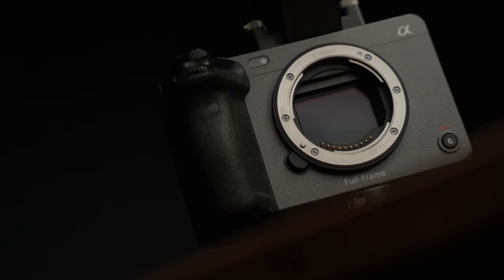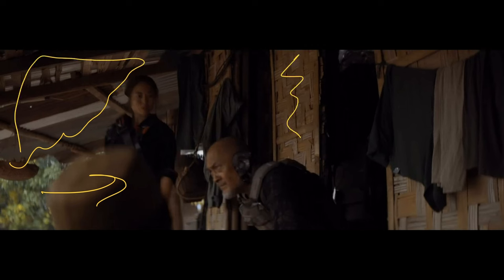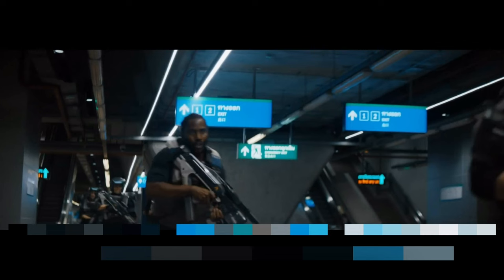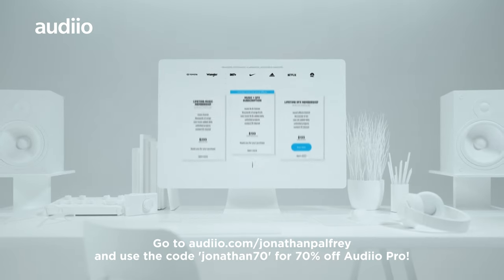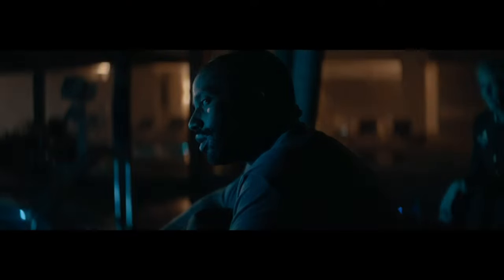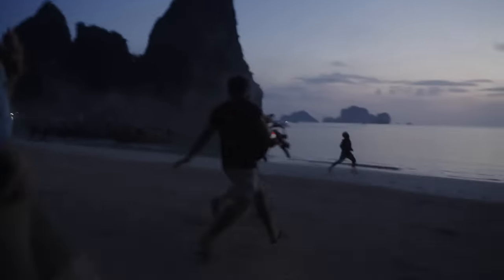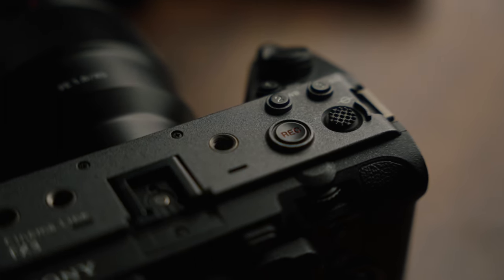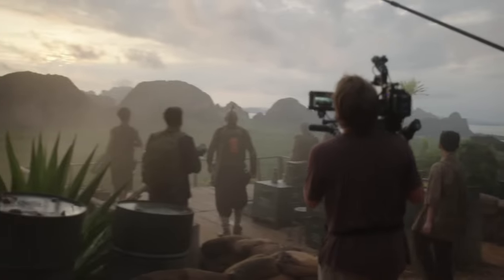How The Creator Made The Sony FX3 Look So Good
Use the code 'jonathan70’

00:00 The Sony FX3
00:23 Location
01:20 Set Design and Wardrobe
04:27 Sound
06:06 Lighting
07:52 Lens
09:48 Camera Settings
10;12 Colour Grade
11:18 Film Grain
11:50 The Editing

4TB SSD
Photography Umbrella
Flexible HDMI Cable

Amazon -

AMARAN SPOTLIGHT MOUNT
ProAV -

OTHER KIT

Prime Lens - Sony 55mm 1.8
Main Light - Amaran 100x
Lightstand - Manfrotto Compact Master Stand
Drone - DJI Mini 4 Pro
Budget Editing Computer - Mac Mini M2
Editing SSD
Freewell Eiger Matt Box
MacBook Pro M3